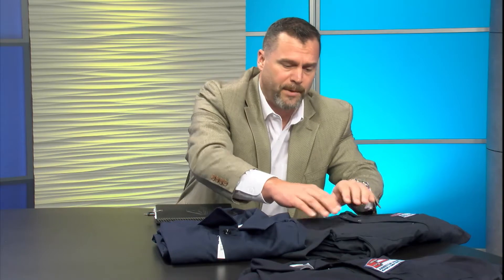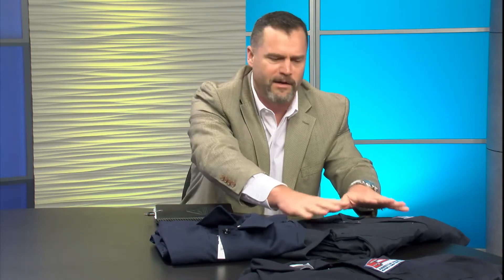The Morning Show discusses coveralls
Learn about the coverall options at Anniston Army Depot as well as their requisition process in this segment from the Sept. 9, 2020, Morning Show.